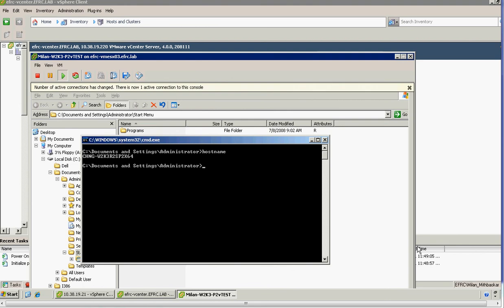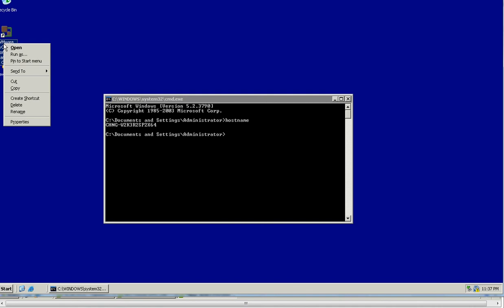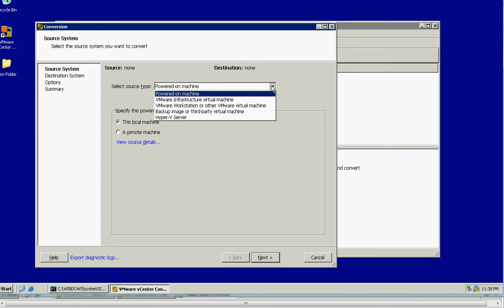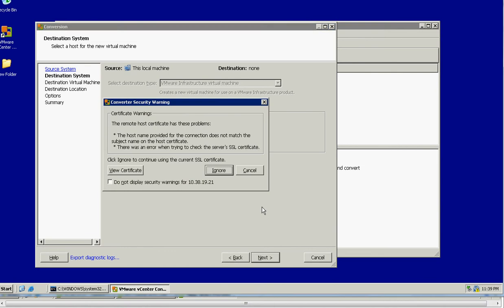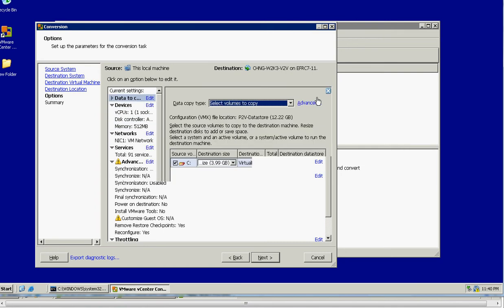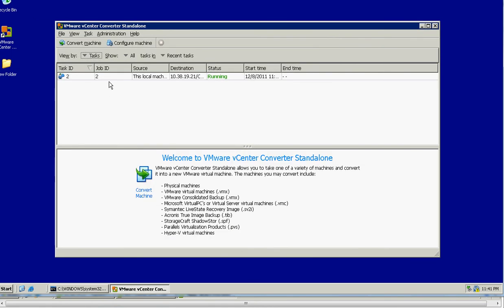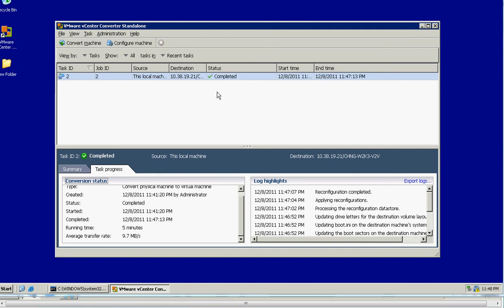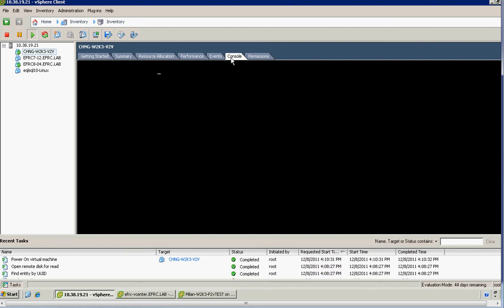V2V_5.0_W2K3.avi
Virtual to Virtual Migration of W2K3 Host Using VMware Standalone Converter 5.0.